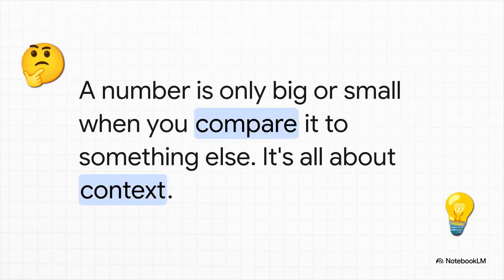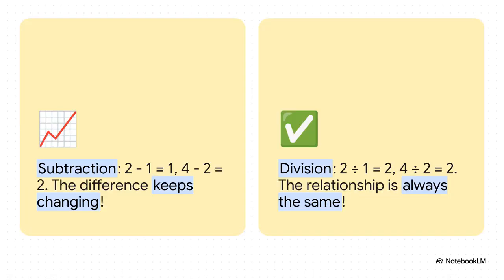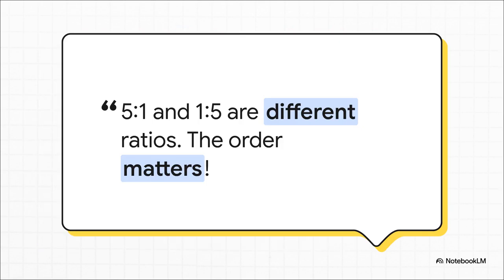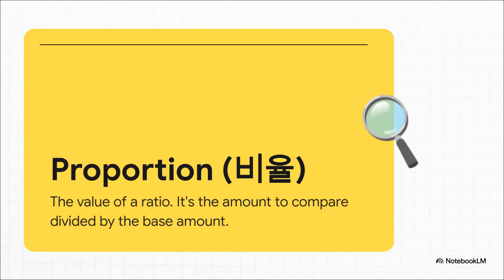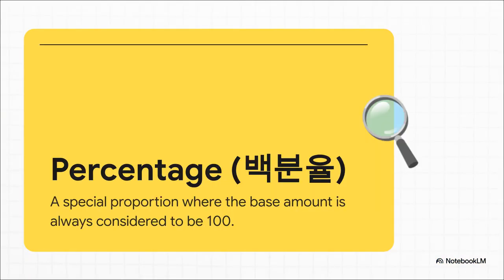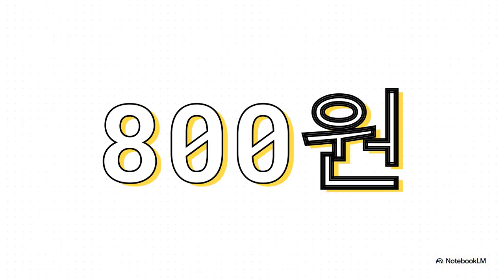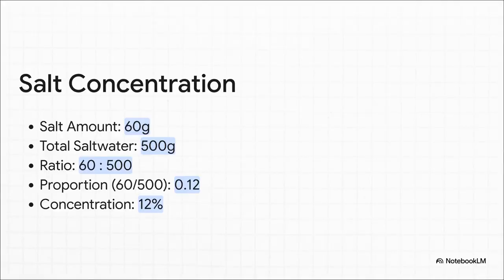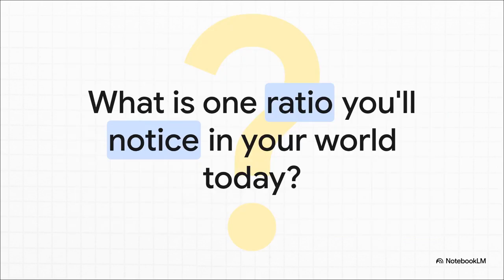6 1 4비와 비율